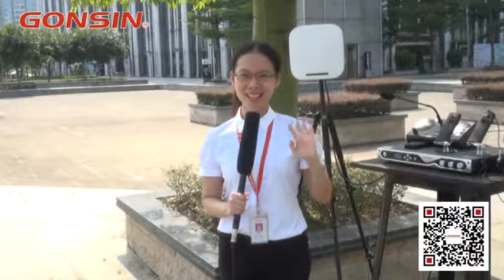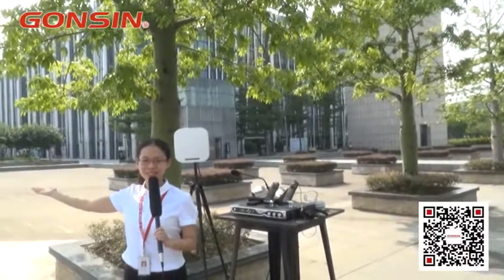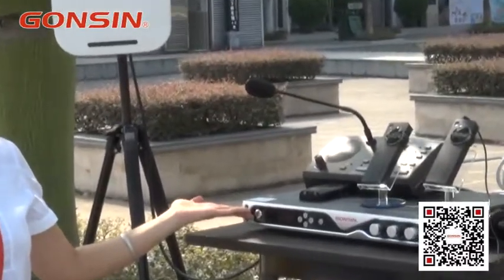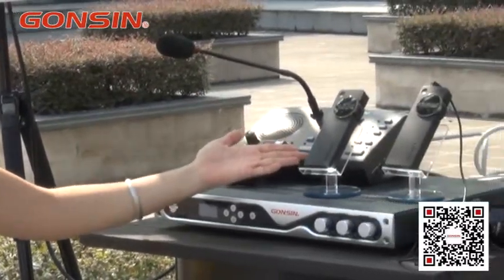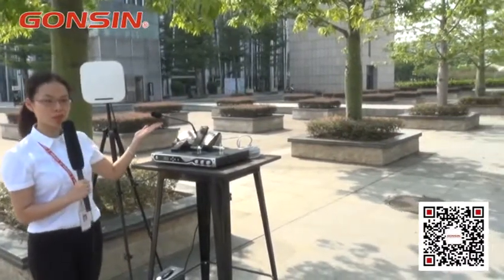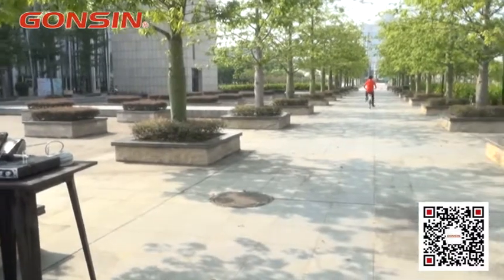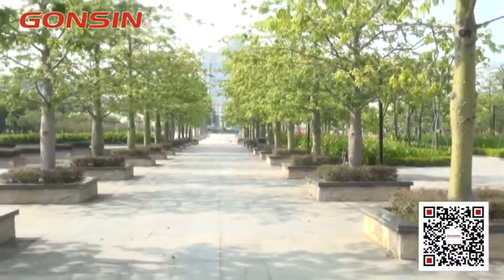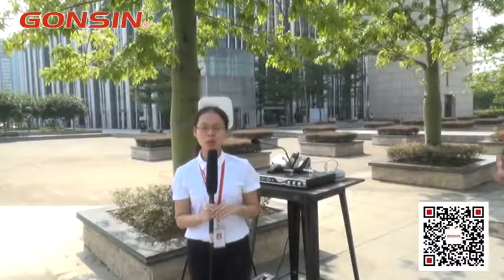FS-FHSS Wireless Simultaneous Interpretation System Outdoor Application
Brand-new receiver for out-door application